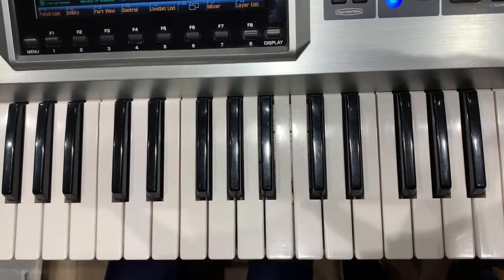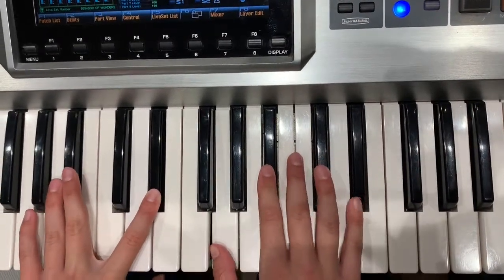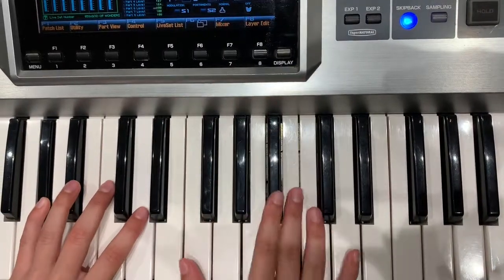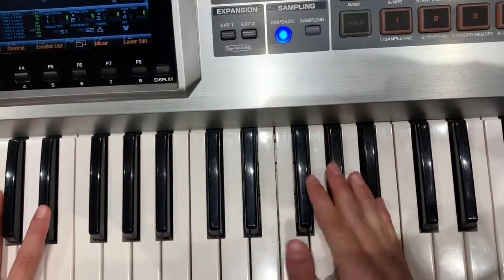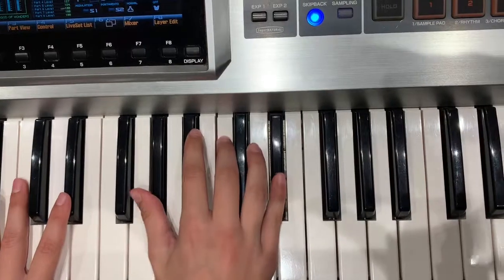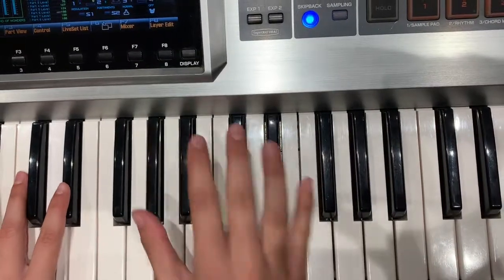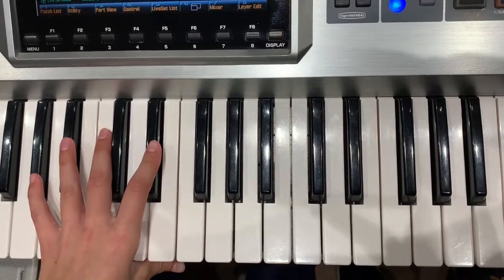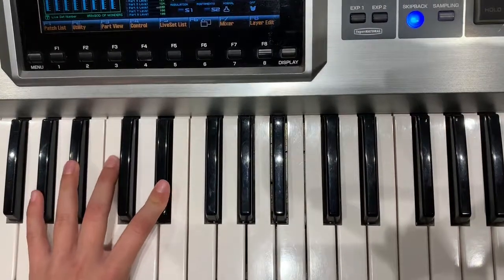I Stand Amazed Intro